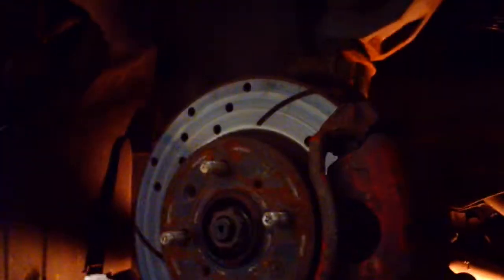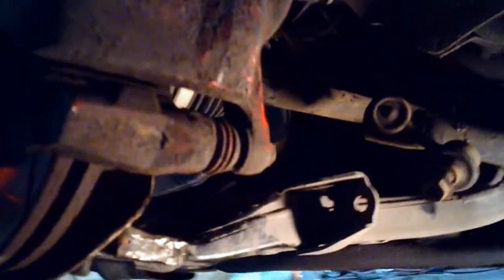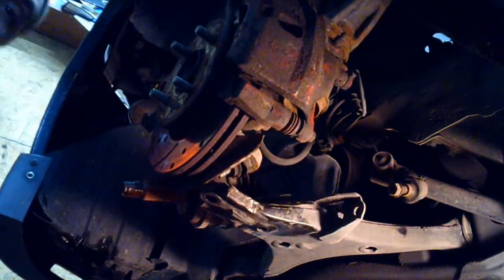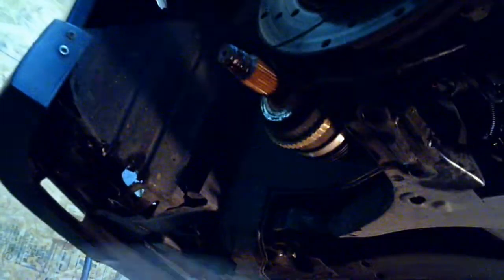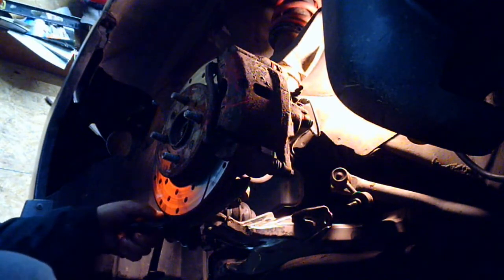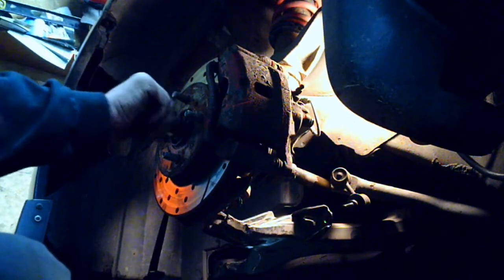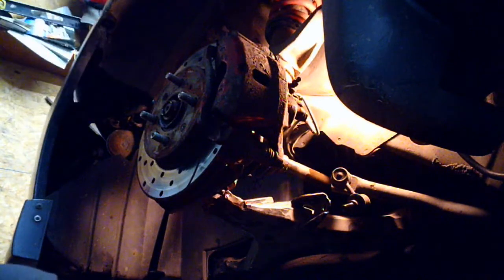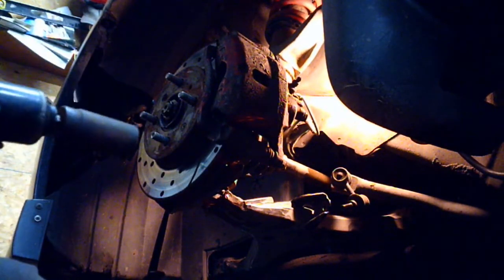How to replace a worn cv joint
This was a 2001 civic axle replacement.Most cars are similar so it thought this would be a good start in the &quot;How To&quot; world.